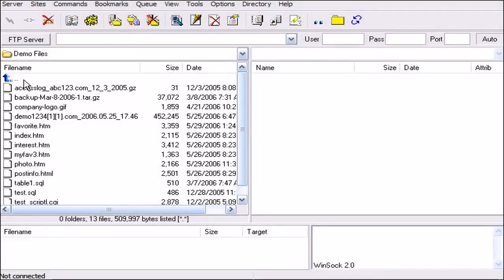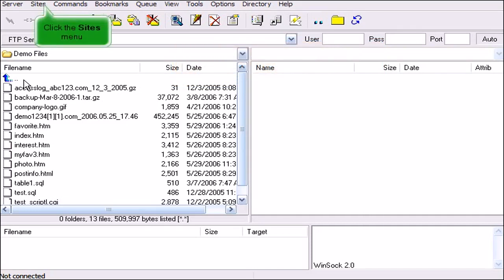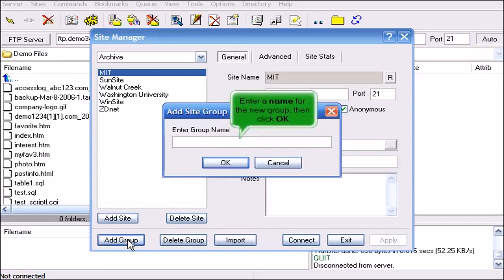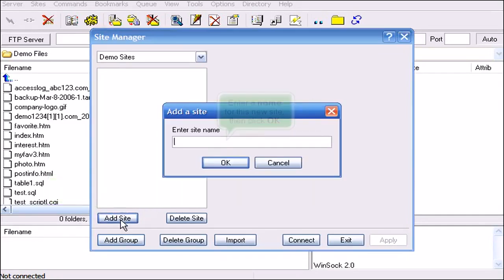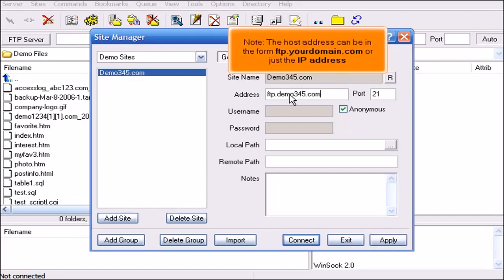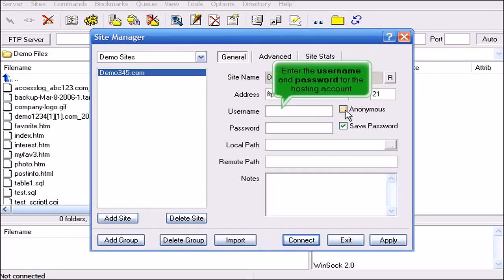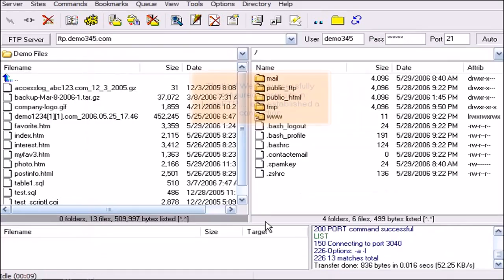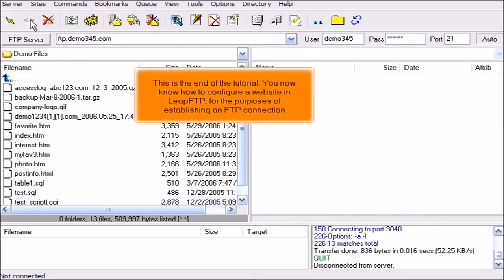Configuring your website in LeapFTP